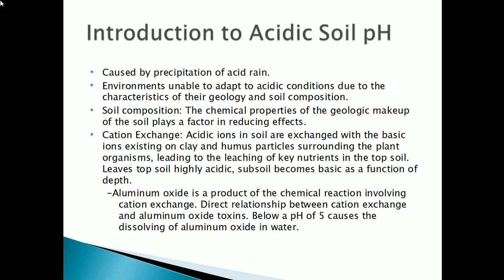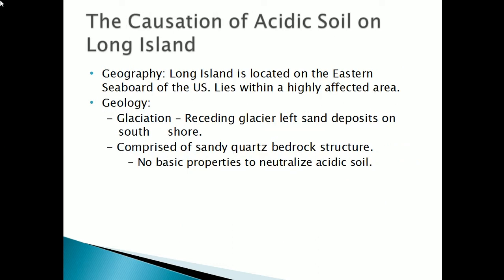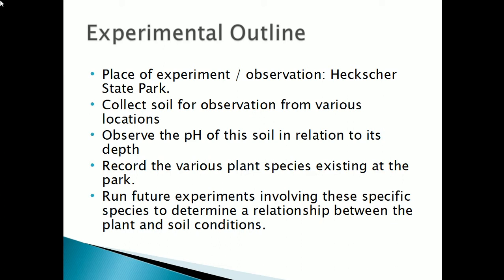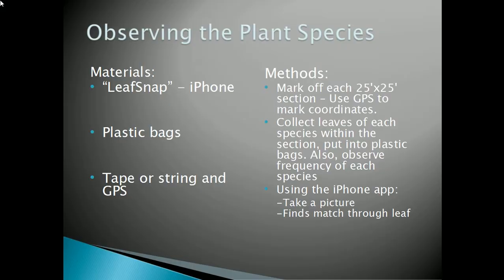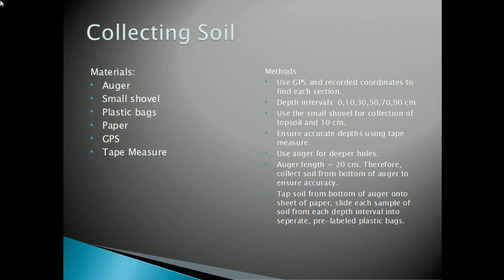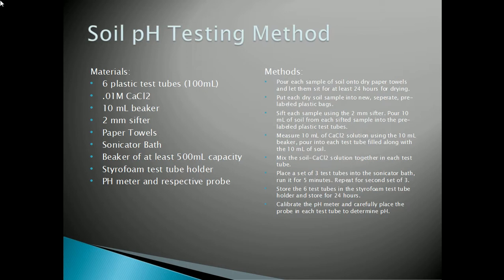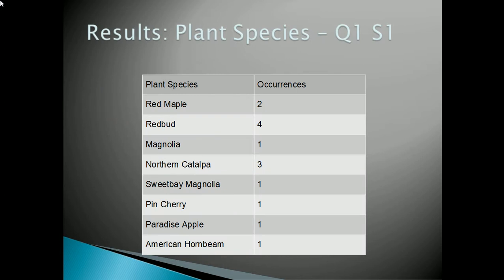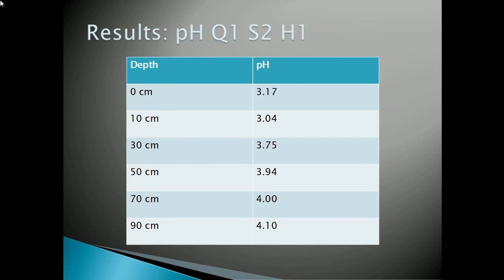The Effects of Soil pH on the Living Environment Across Long Island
Conducted by yours truly.